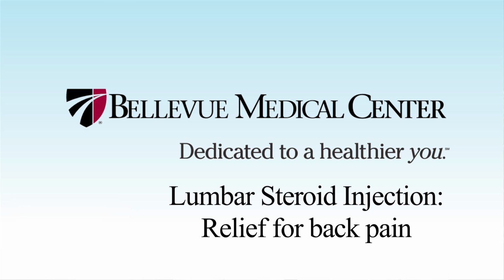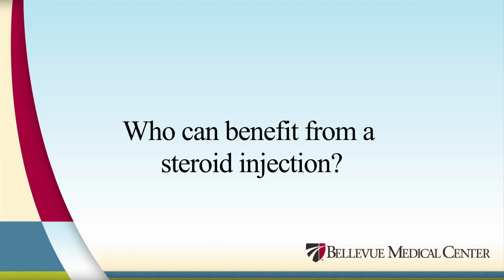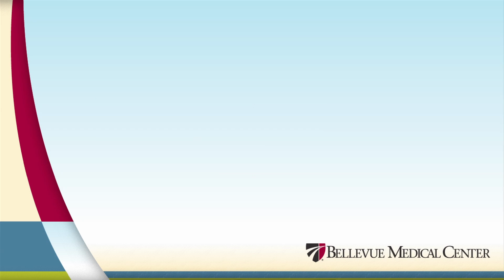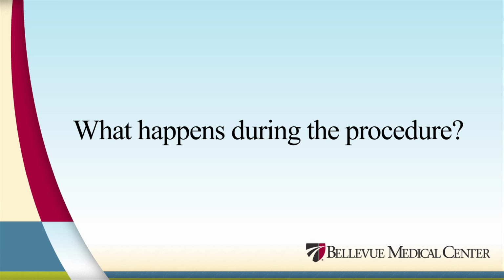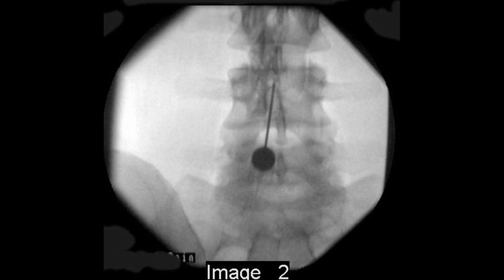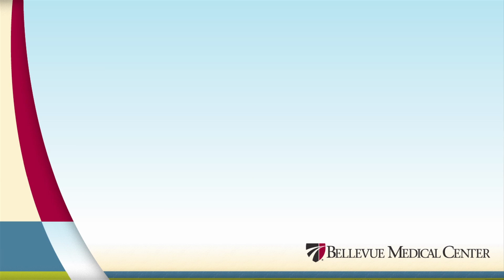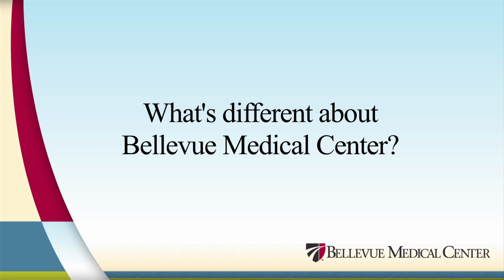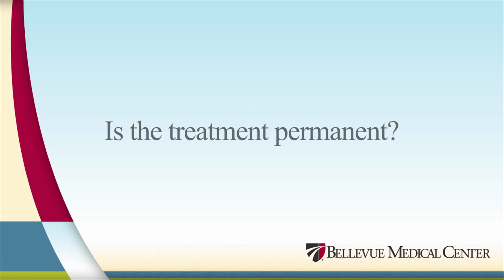Injections for Back Pain - Bellevue Medical Center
"As long as there is gravity and we're walking upright, we're at risk for back pain." 90% of us will experience back pain at some point in our lives. For years, people had to just live with the pain.  There are many treatments available now. Some, like lumbar steroid injections, can be done very quickly and offer almost immediate pain relief.
People living with degenerative disc disease or spinal stenosis can often benefit from steroids injected directly into the epidural space.
The procedure is done quickly and relatively painlessly. Doctors administering the shot are guided by x-ray.
"We can get the medicine right where it needs to be," said Dr. Jim Smith, radiologist at Bellevue Medical Center.
Patients can sometimes go home within 30 minutes.